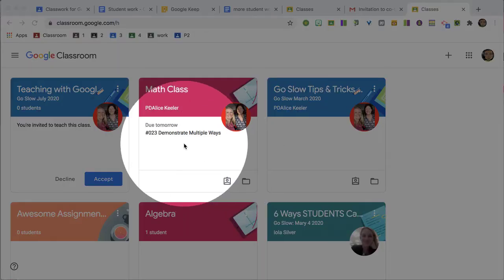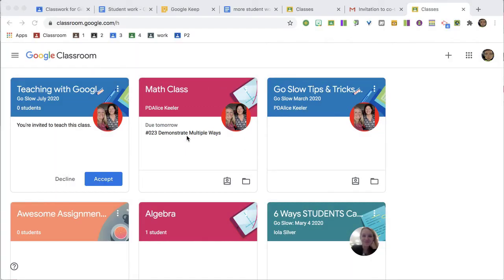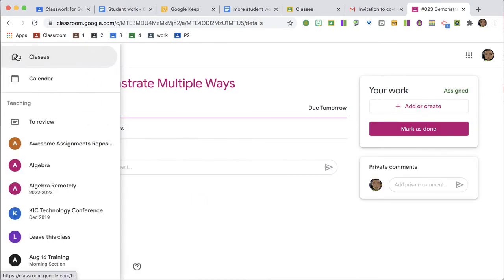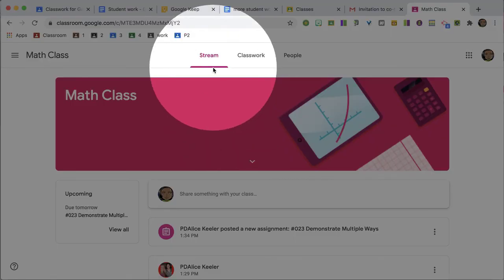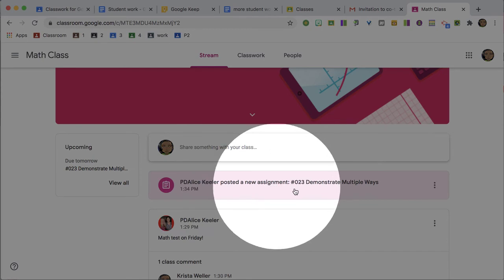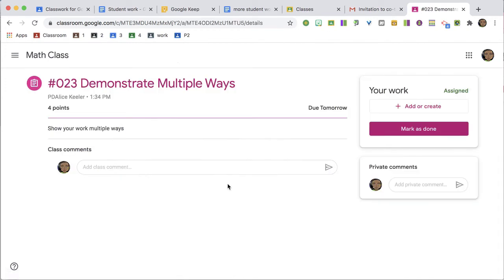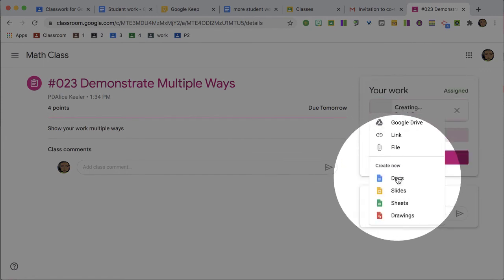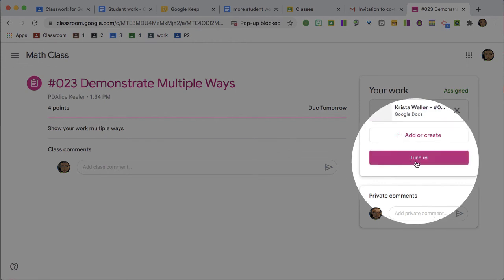STUDENT VIEW: Students find work announced to the Stream in Google Classroom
The default in Google Classroom is to announce assignments to the Stream. Students will see an assignment stripe on the Stream where they can link to the full assignment in Google Classroom